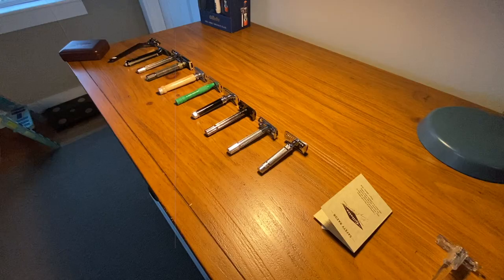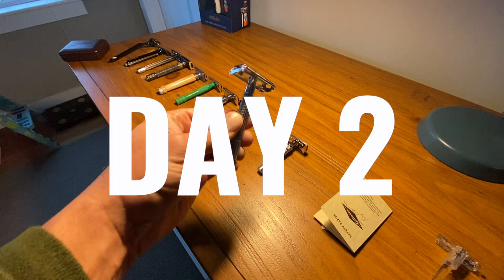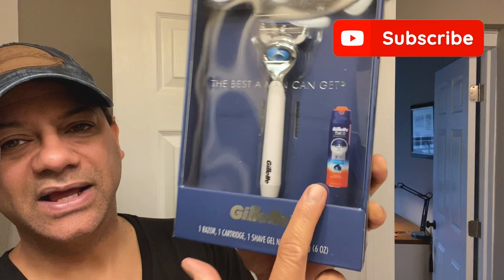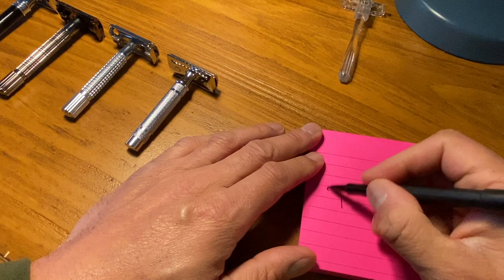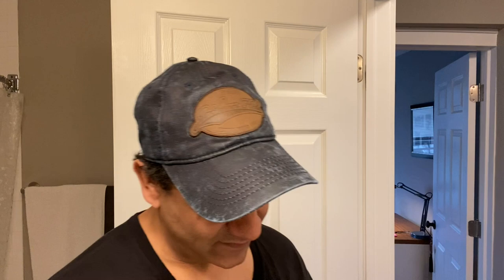Van Der Hagen Short Handle DE Safety Razor — day 2 (10 days 10 shaves) — average guy tested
Get the razors that I feature in this video:
1. Barber Upp Green Safety Razor
2. Vikings Blade Emperor Adjustable Razor
3. Gillette Heritage Razor
4. Van Der Hagen Long Handle Razor
5. Van Der Hagen Short Handle Razor
6.
7.
8. Vikings Blade Chieftain JR Safety Razor
10. Lutzshop.com Louisville Slugger Safety Razor